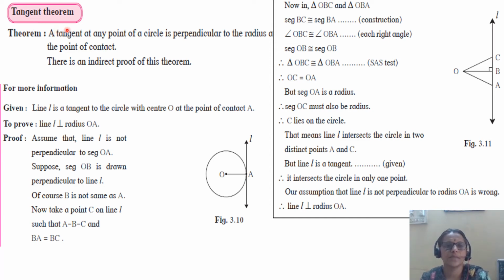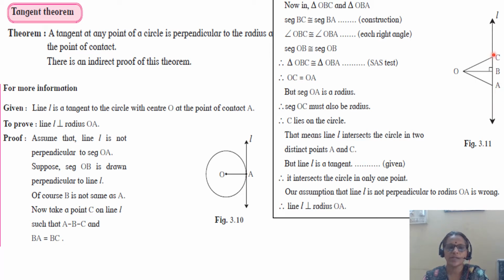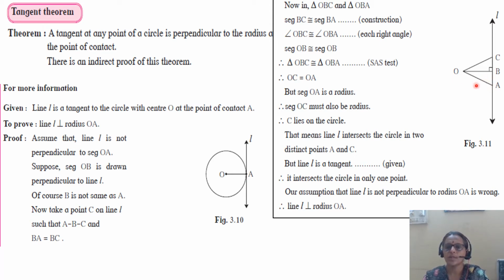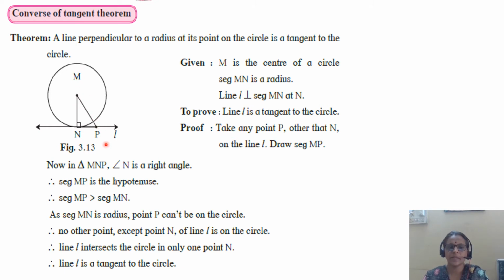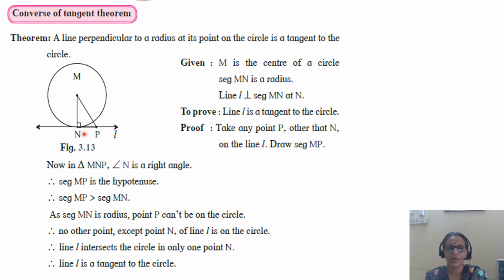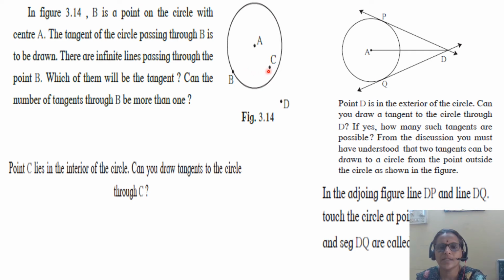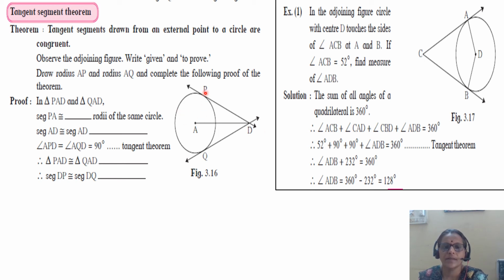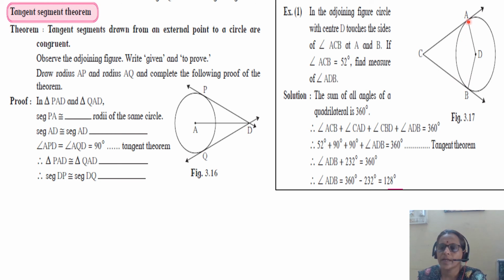15th September Circle part4